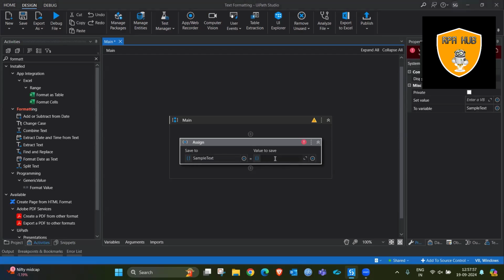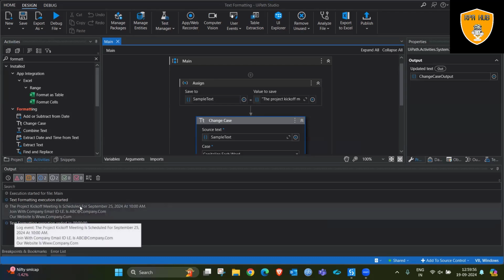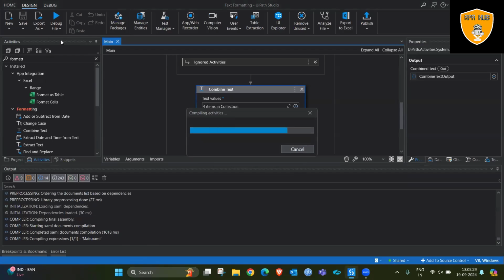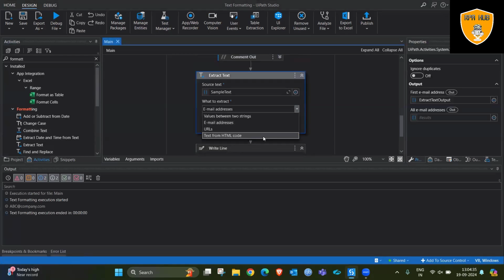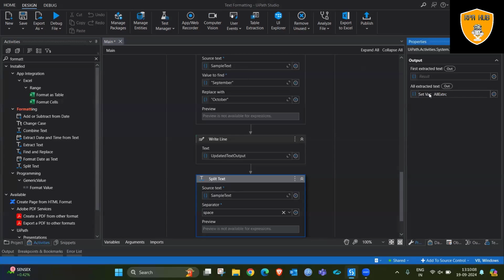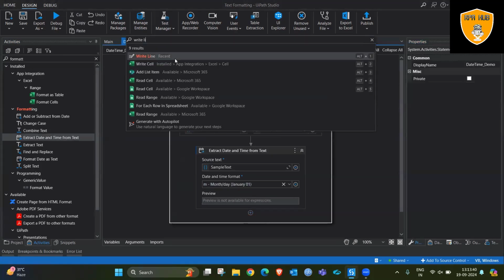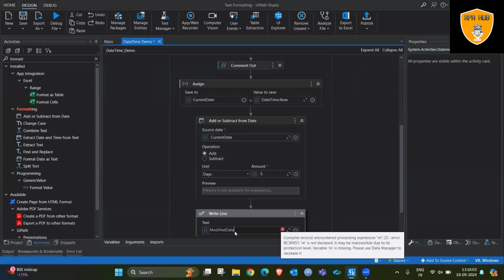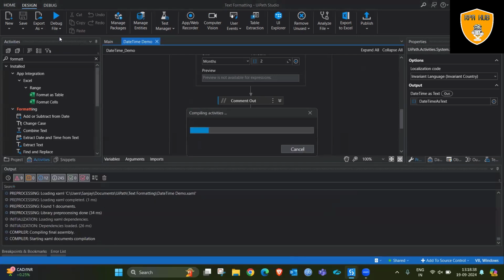UiPath String Manipulation | String Manipulation in UiPath for Beginners | Data Manipulation in RPA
Welcome to our in-depth tutorial on String Manipulation in UiPath! In this video, we’ll explore essential string manipulation techniques that will take your automation projects to the next level. String operations are crucial for data handling and transformation, allowing you to efficiently process text, extract information, and customize outputs in your workflows.

What You’ll Learn:
Basic string operations: trimming, concatenation, splitting, and joining.
Advanced techniques for searching, replacing, and formatting strings.
How to use Regex (Regular Expressions) in UiPath for powerful pattern matching.
Real-world examples of string manipulation in common automation scenarios.
Whether you’re a beginner looking to understand string fundamentals or an advanced user aiming to streamline data handling, this video covers everything you need.